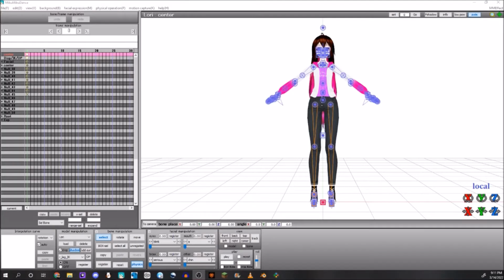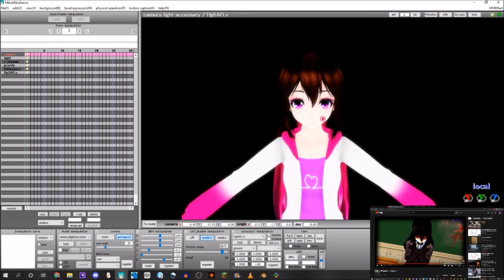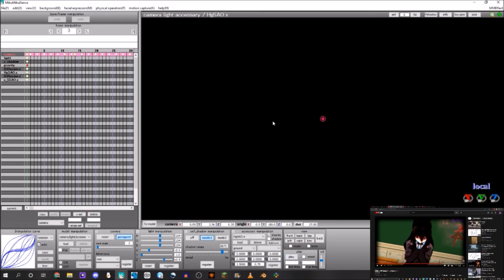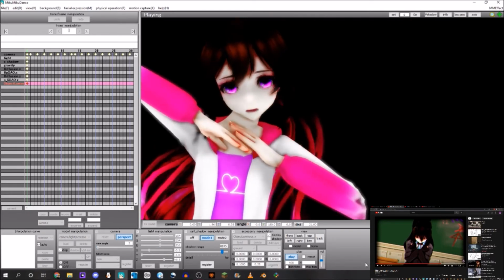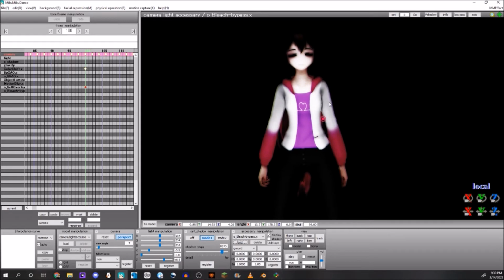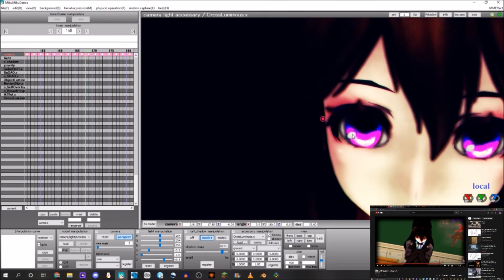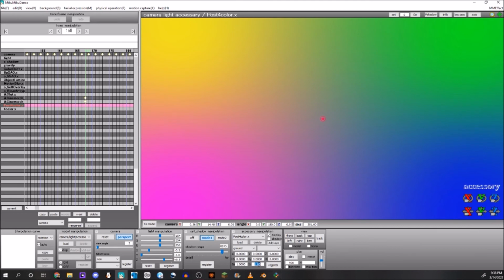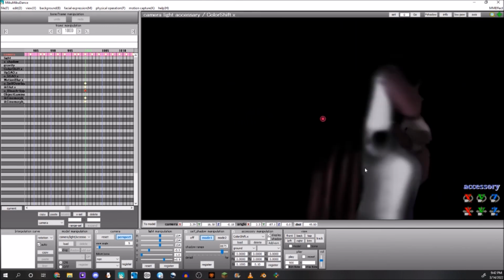Effects Tutorial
I used these effects when I had a potato computer. Every computer is different though so don't push yours to the blue screen of death. Feel free to use more or less of these effects in different orders to get different results.

Most Famous Effects Pack 2 (where most of the effects I use in this tutorial are from):

If you need any more effects I used in the video, simply look them up.